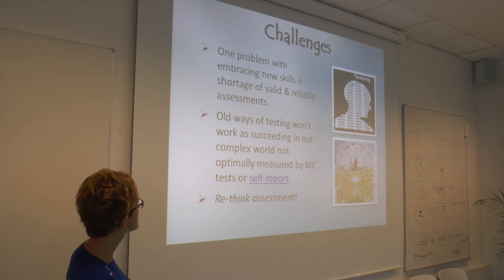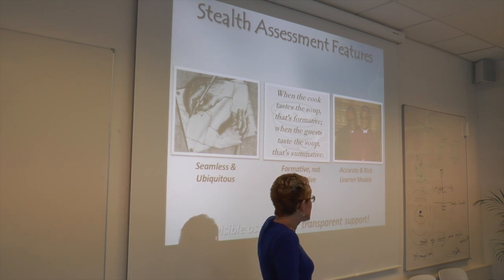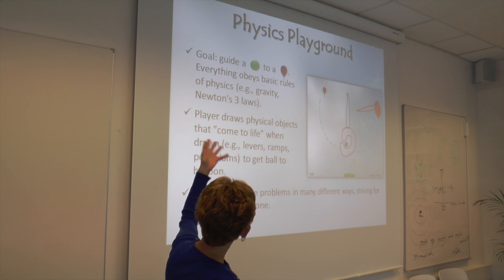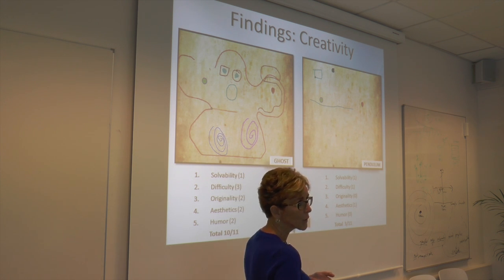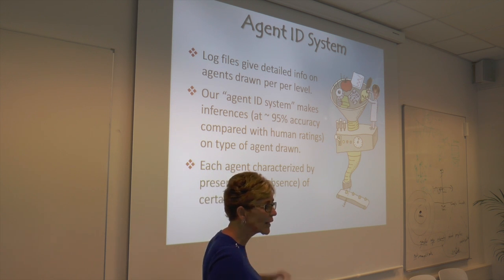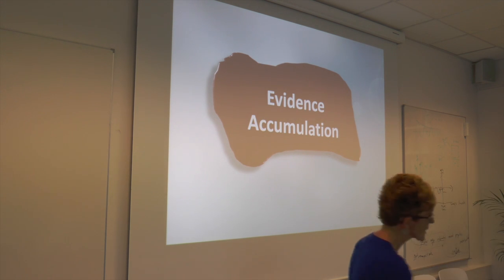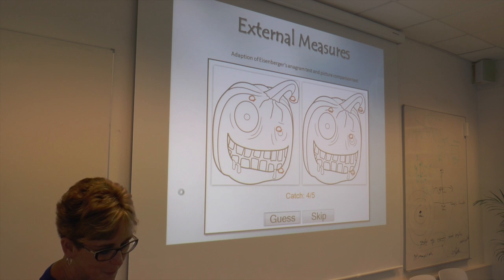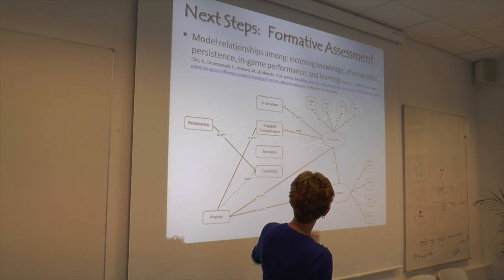Stealth assessment in video games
by Valerie Shute